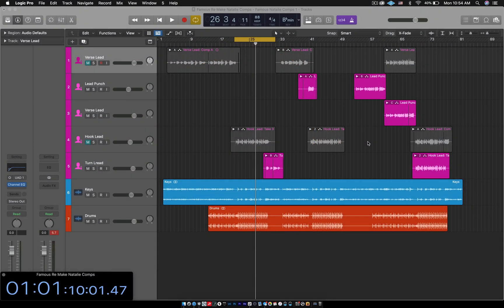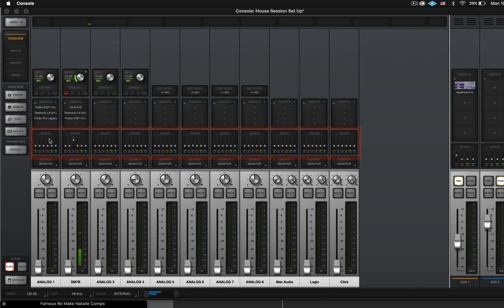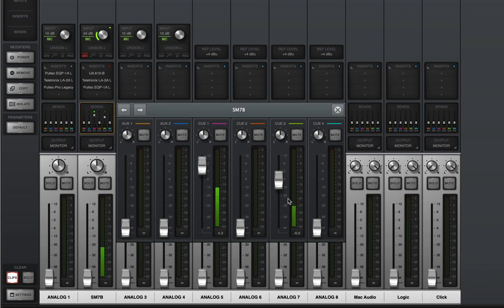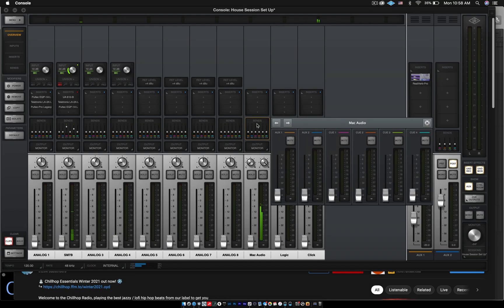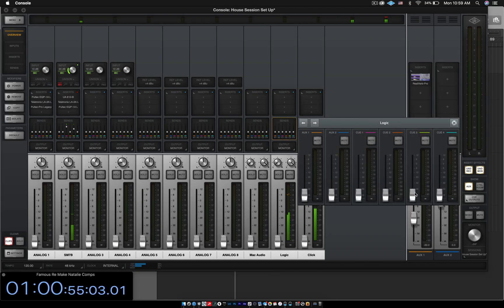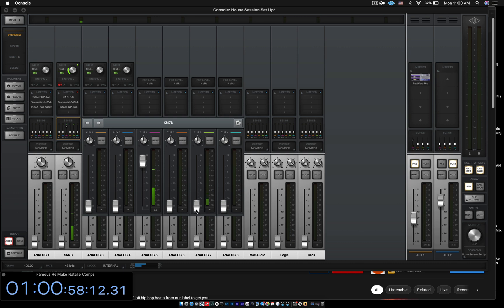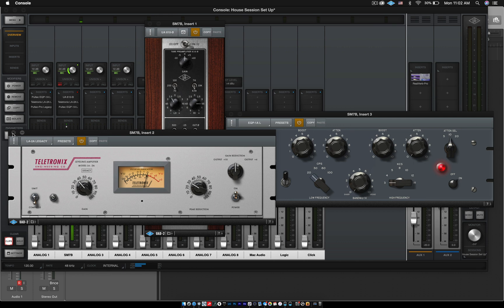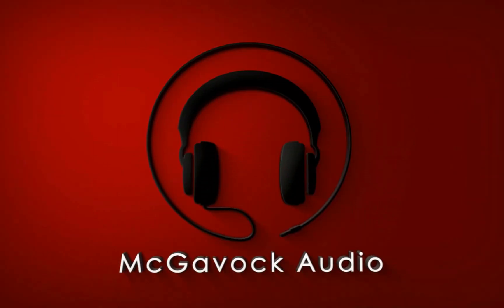UAD Software Tutorial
Ok, so now let's take a look at the software part of the UAD interfaces.